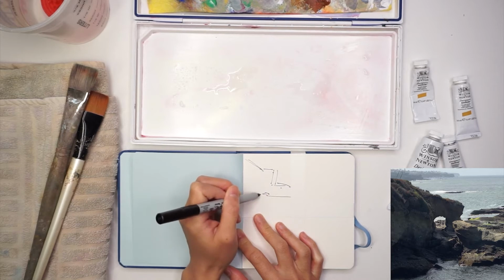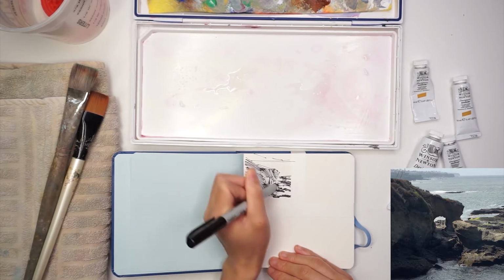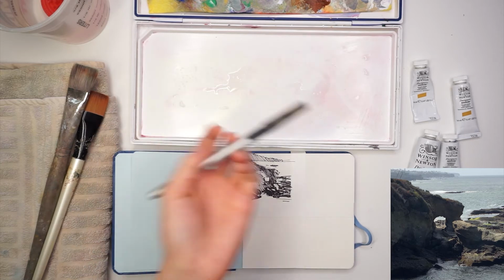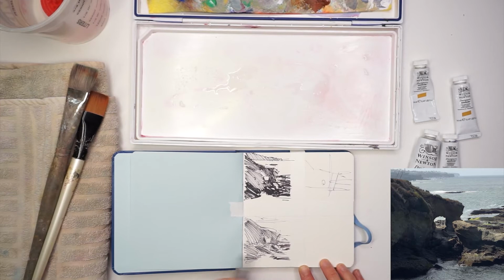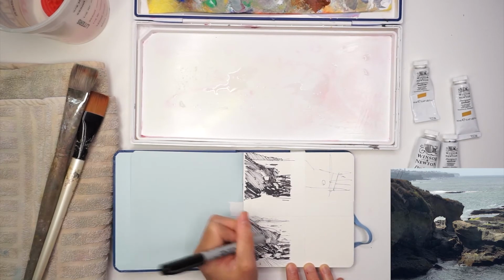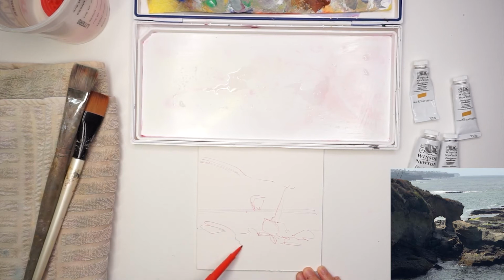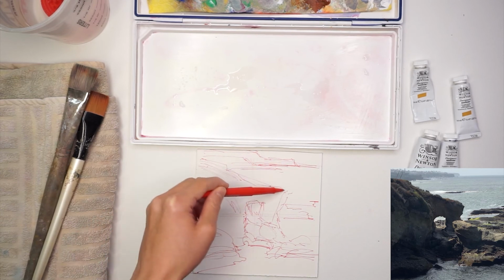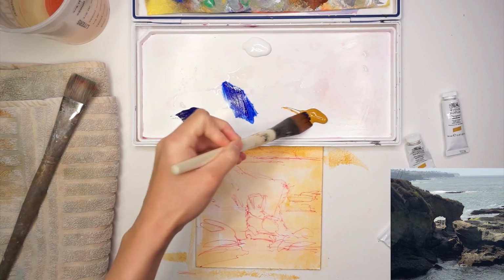Laguna Key Hole with Limited Palette with Tiffanie Mang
Join Tiffanie as she holds your hand through practical Plein Air procedures including the importance of preliminary sketches and finding your focal point. Then, learn how Tiffanie strips down the colors in her palette when painting Plein Air to avoid the hassle of squeezing out too much paint when out of doors. Learn how values carry the painting instead of color by evoking mood and atmosphere.

Students interested in a professional career in digital art can learn more from Tiffanie in her Online Mentorship.